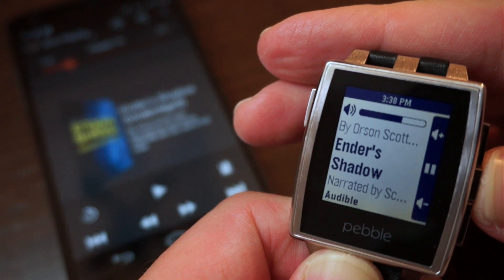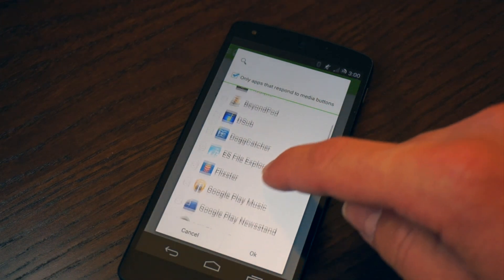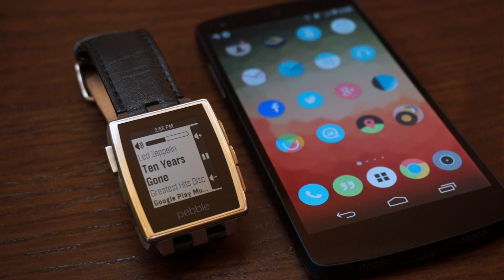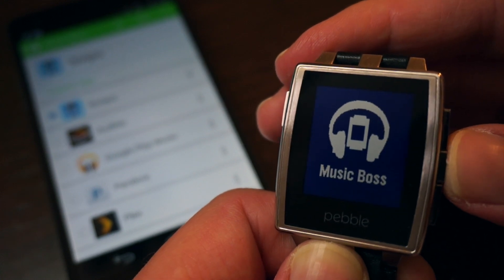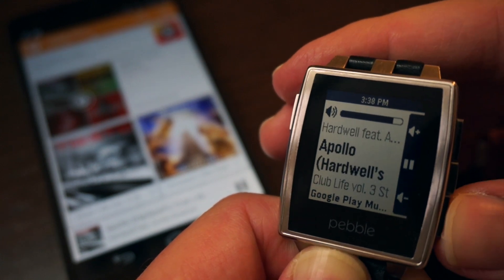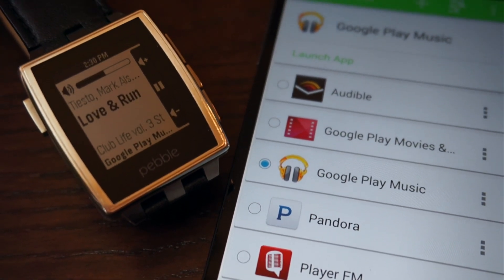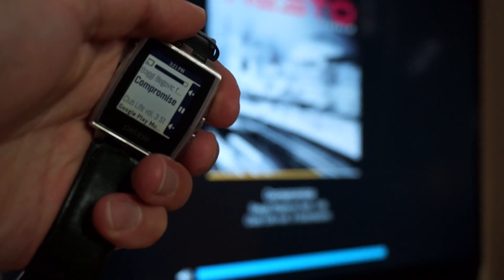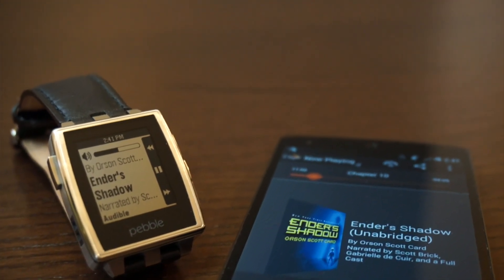Music Boss for Pebble - Feature Overview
From selecting the right media app to media and volume control, Music Boss has you covered. Take a couple of minutes to get a sense of how Music Boss can enhance your Pebble Music Experience on Android.

For anyone interested, I use the Flatro icon pack and the FlatWallpapers Muzei plugin: